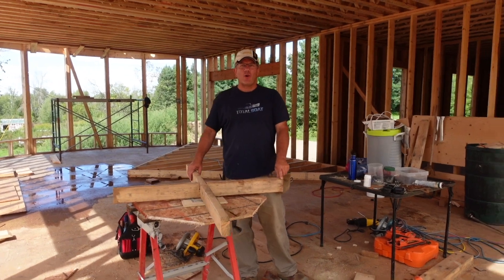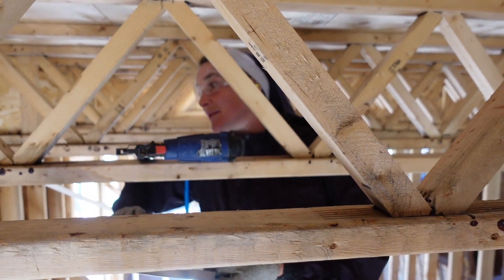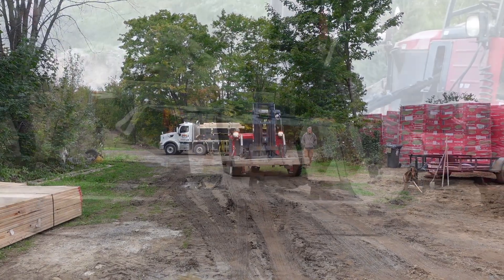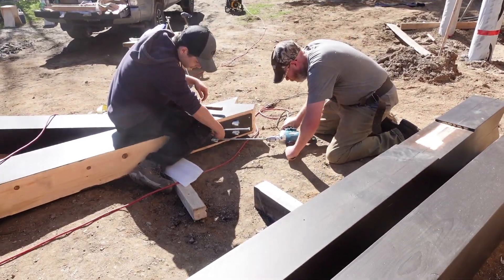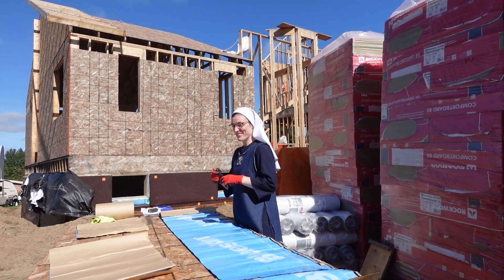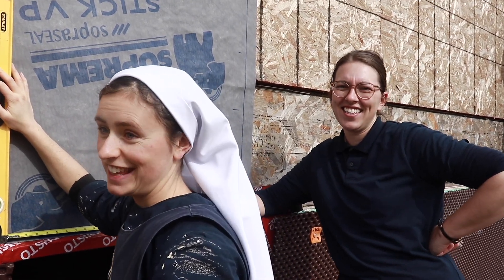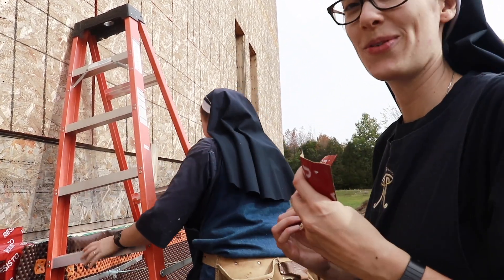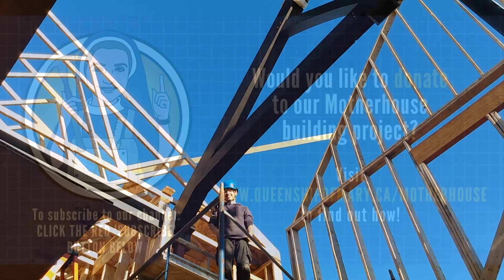Sister Build - Shiver me timbers!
In this episode, the crew installs the pex tubing for the radiant floor heating system, builds the footing for the outdoor furnace, receives a delivery of heavy timber trusses from Tree9 Structures, and begins to apply a water resistant membrane around the windows.